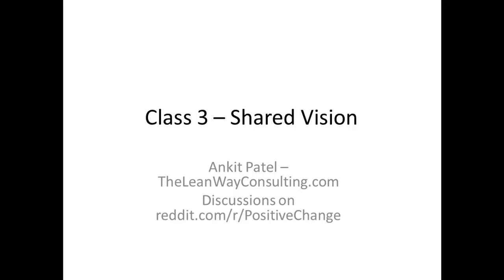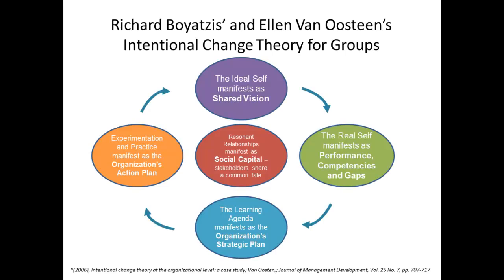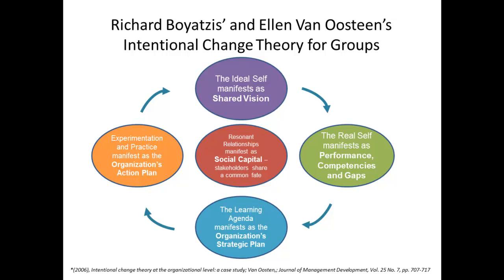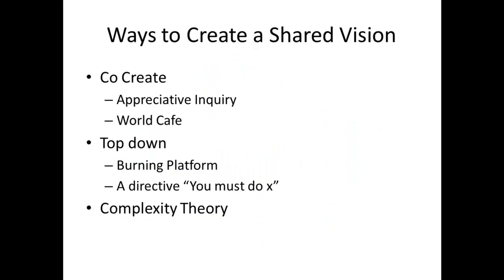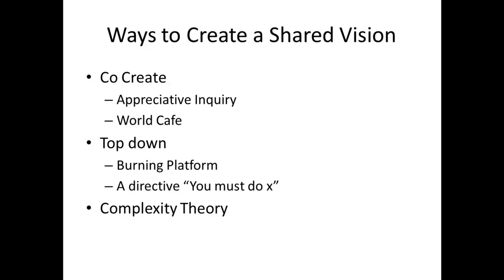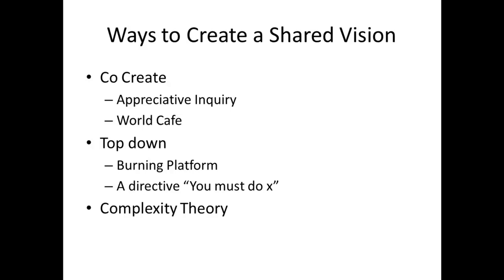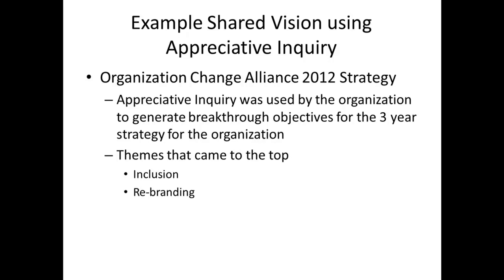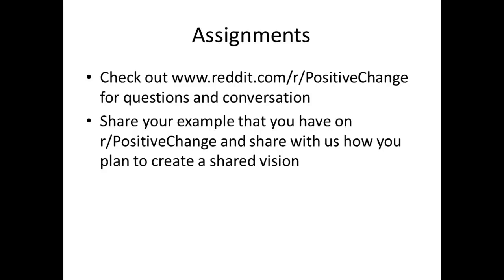Class 3 - Shared Vision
This is for the uReddit class on change theory (http:--ureddit.com-class-55747-how-to-implement-people-change-at-a-personal-level-to-an-organizational-level---intentional-change-theory)